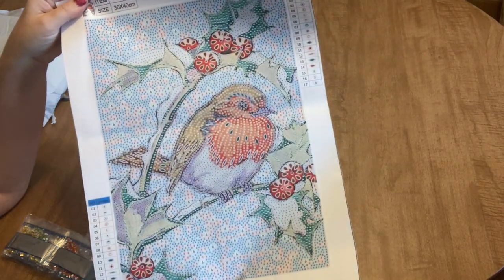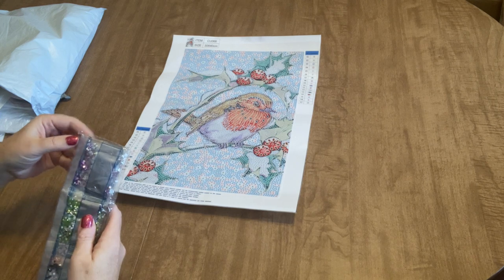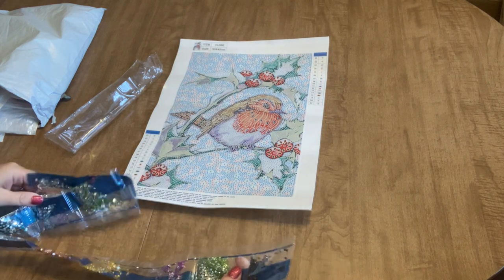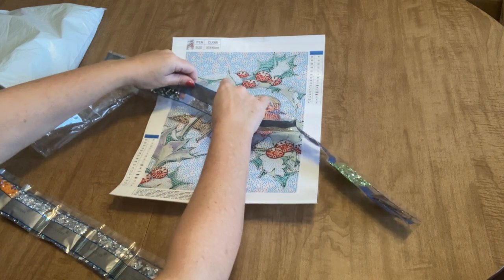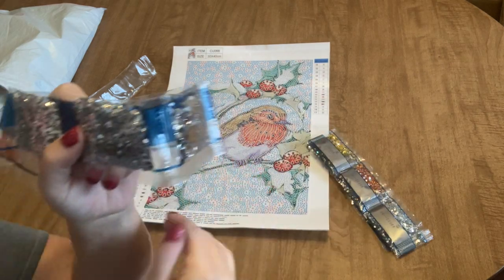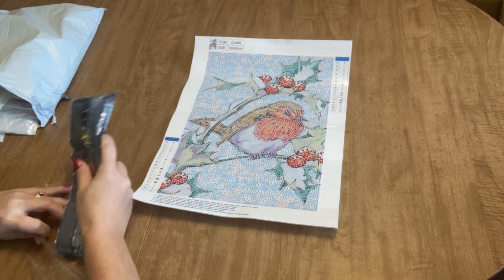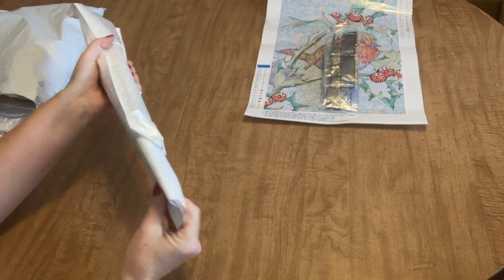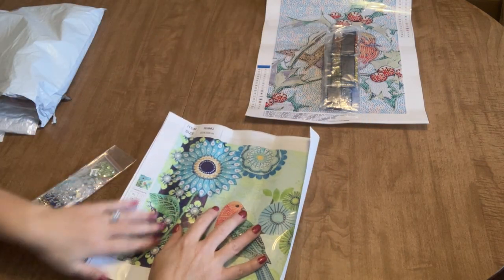DP Clubs Diamond Paintings - a cute surprise!